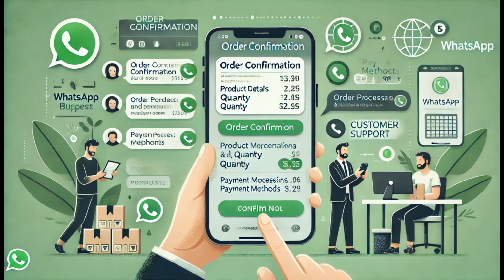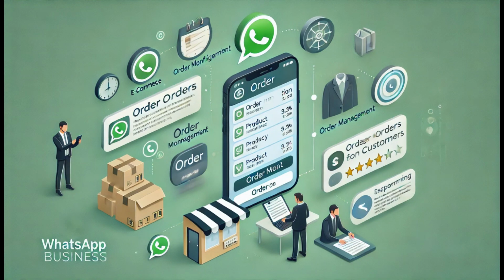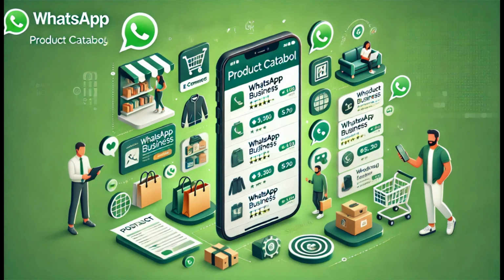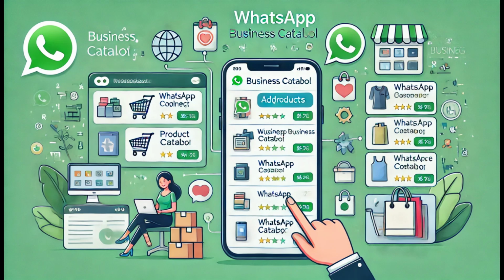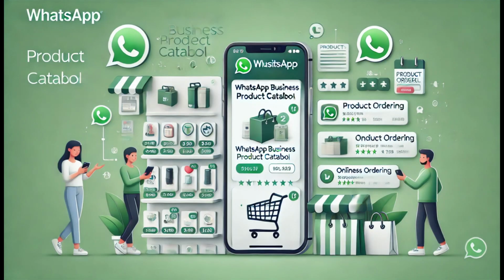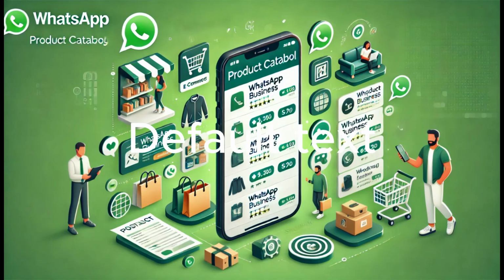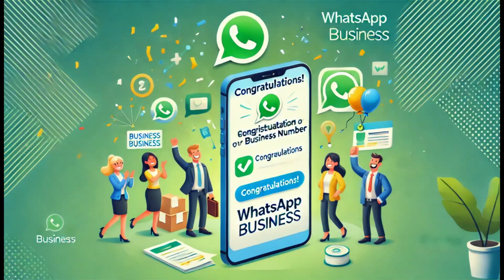WhatsApp business id banane ka tarika | How To Create WhatsApp Business Account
WhatsApp business id banane ka tarika | How To Create WhatsApp Business Account. In this video we learn about how to create the whats app business account and how we can earn from whats app business.